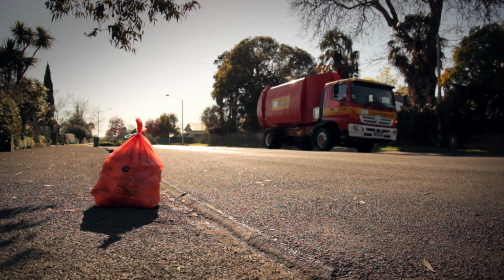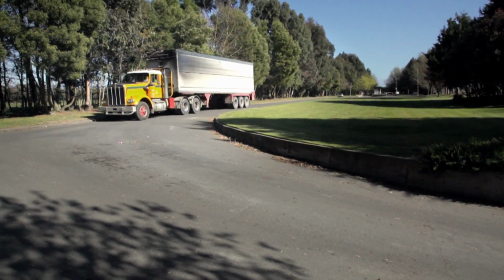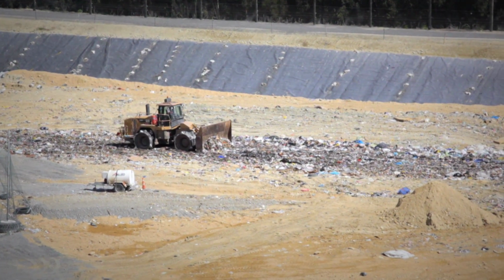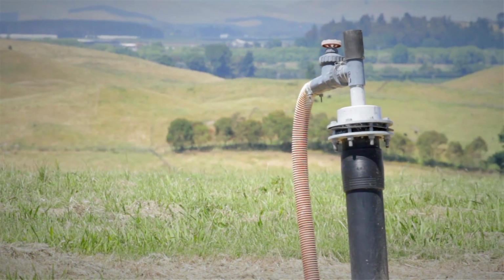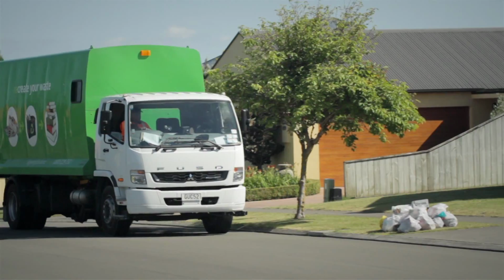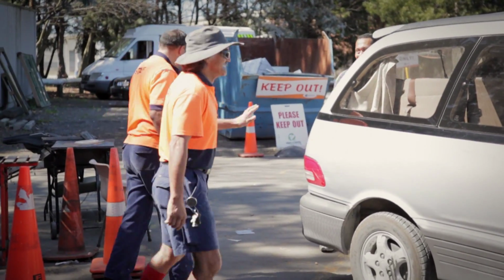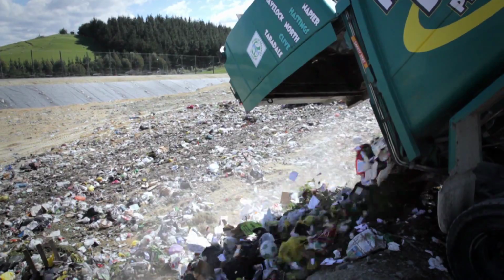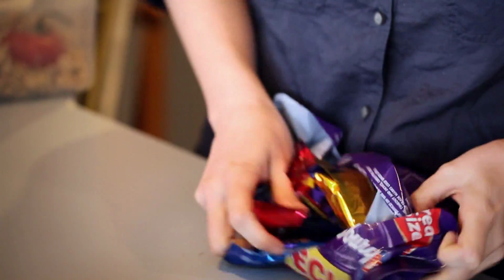What happens to your rubbish?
Find out what happens to your rubbish in the Hastings District.